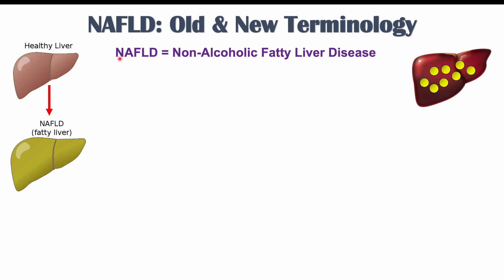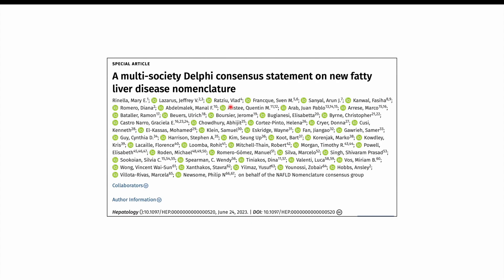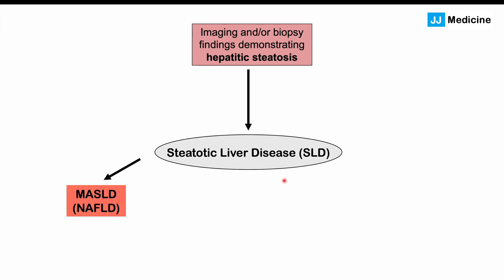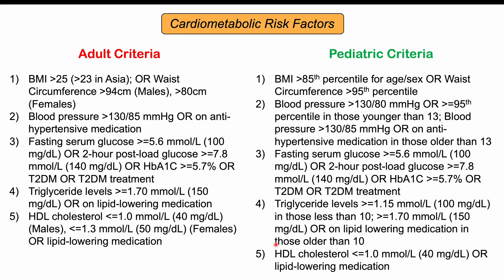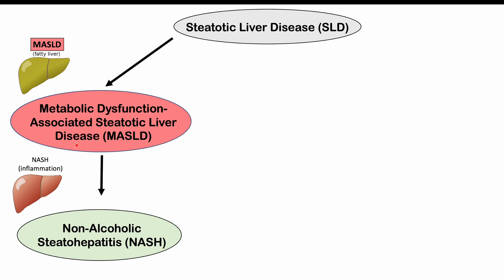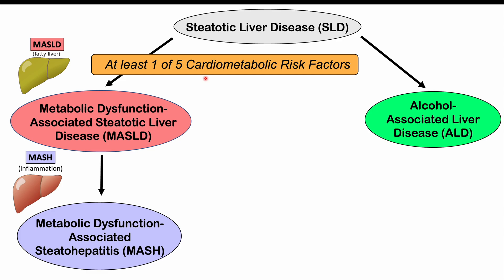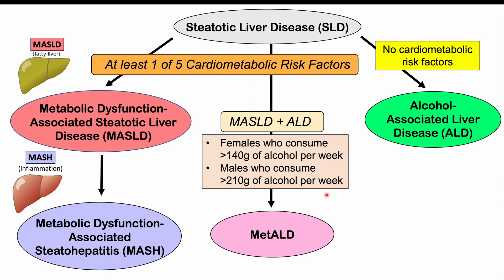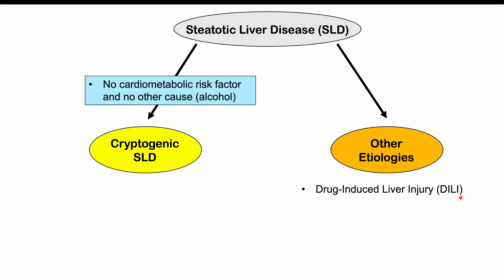Fatty Liver (NAFLD) & “New” Liver Conditions | MASLD, MetALD & Others (Diagnostic Criteria)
Recently, a global consensus of liver specialists have come together to change the name of previous liver conditions (non-alcoholic fatty liver disease now has a new name), to produce new categorizations of liver conditions and also implemented new diagnostic criteria for diagnosing these liver conditions. In this lesson, we discuss the old terminology and new terminology with regards to non-alcoholic fatty liver disease and

JJ

For books and more information on these topics